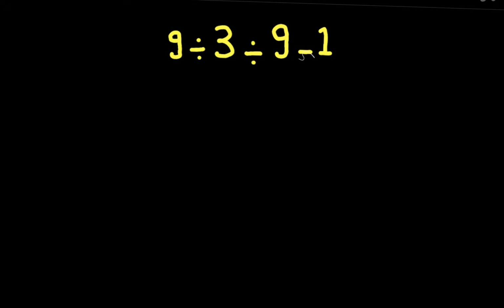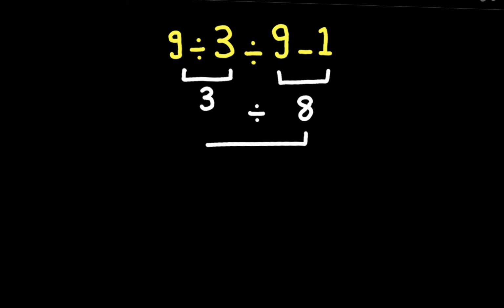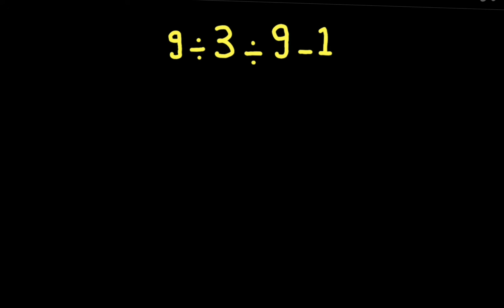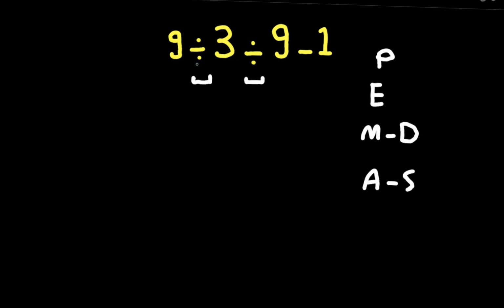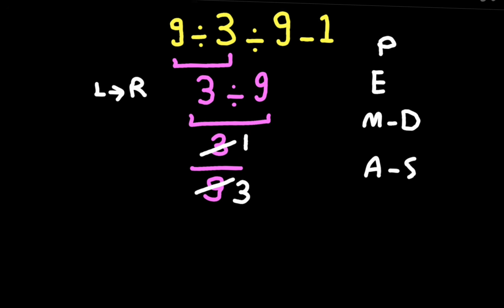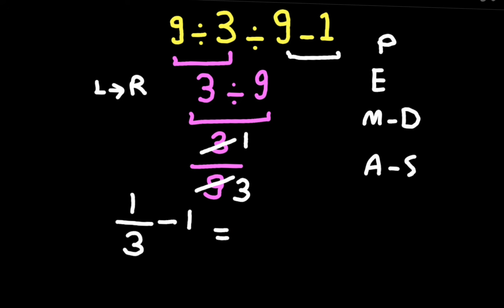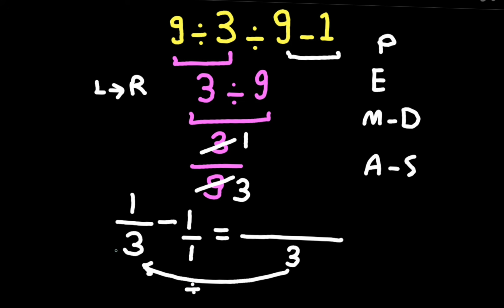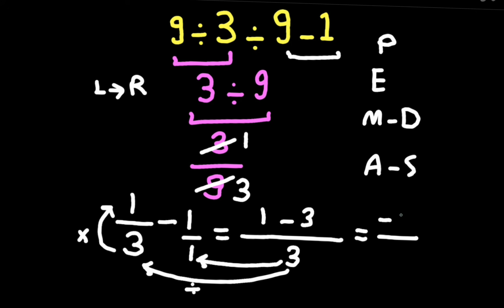Many Will Get Wrong!Will You?